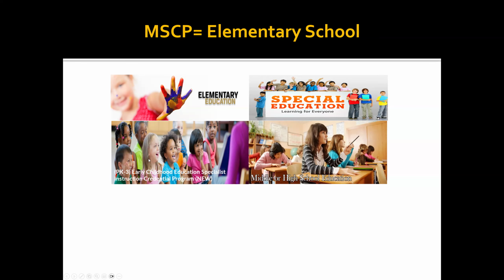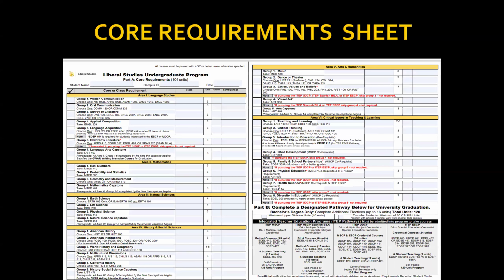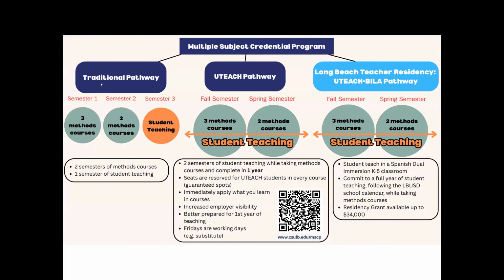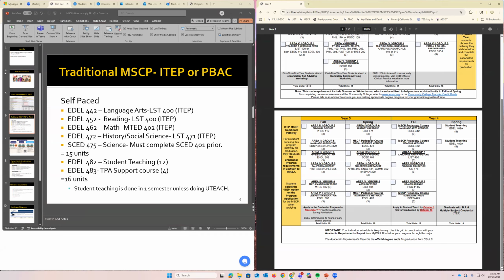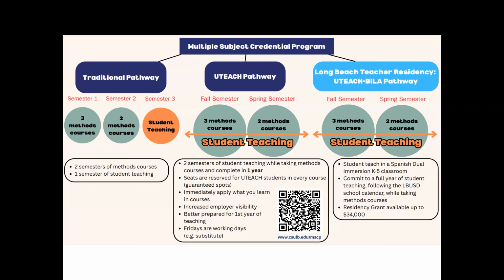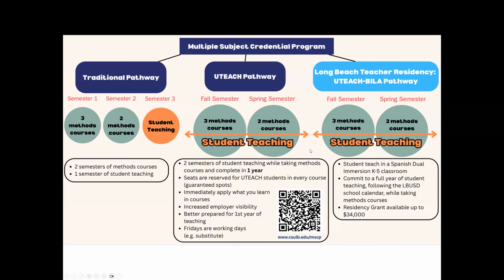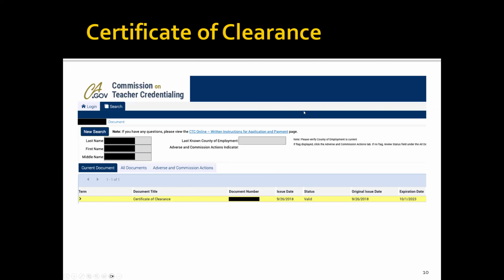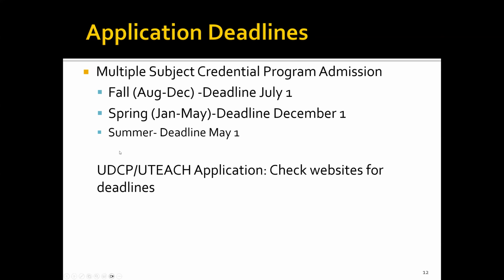Liberal Studies: What is the Multiple Subject Credential Program?